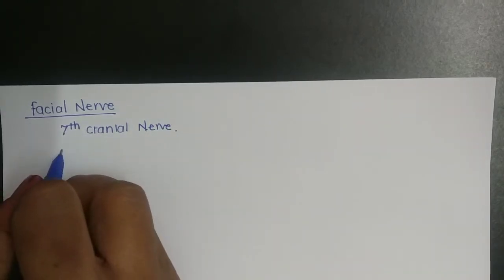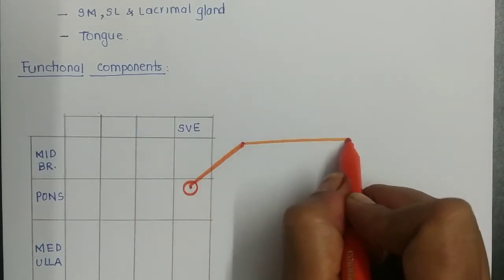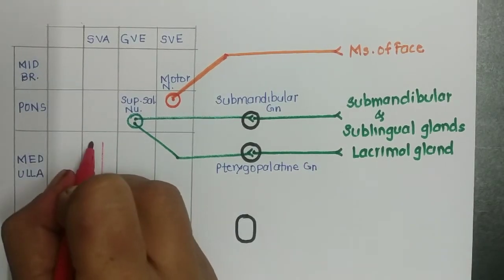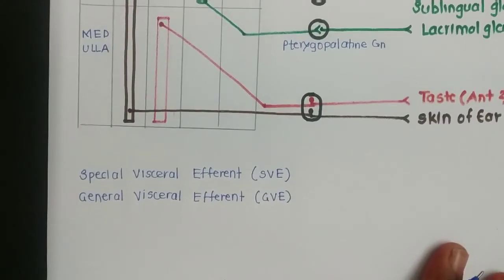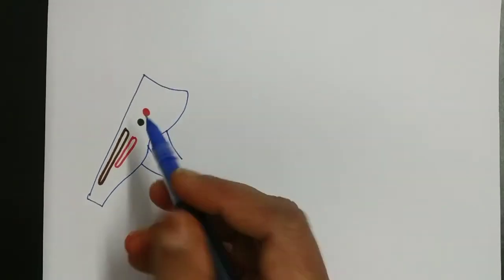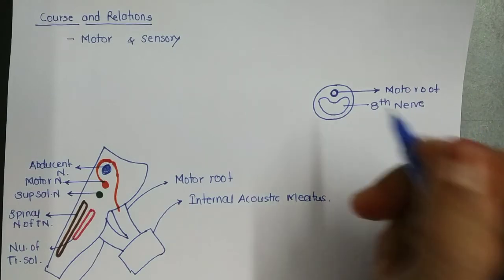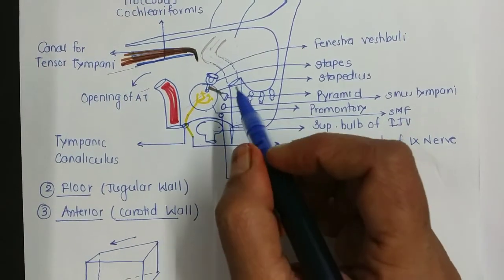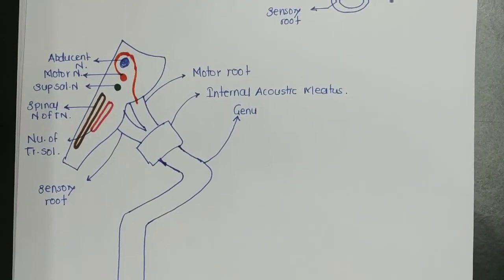Facial Nerve | Part 1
Topics covered:
1. Functional components
2. Course and Relations